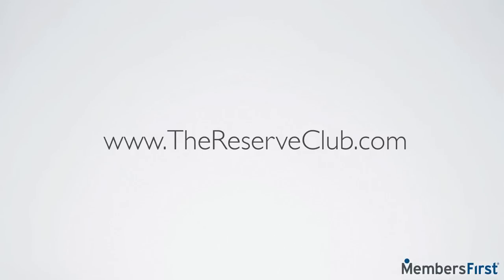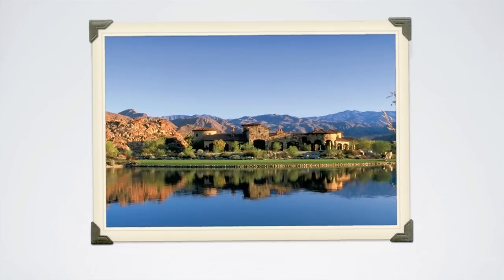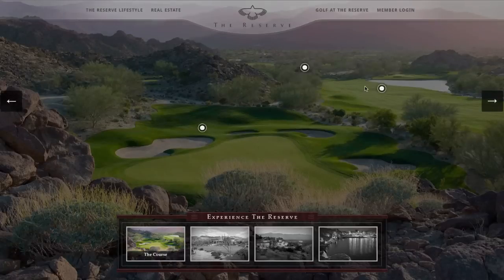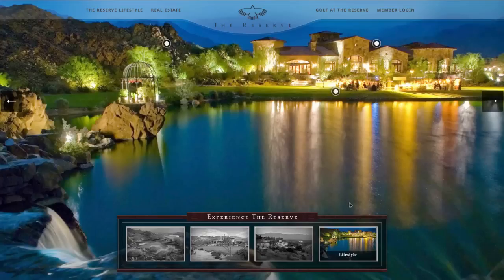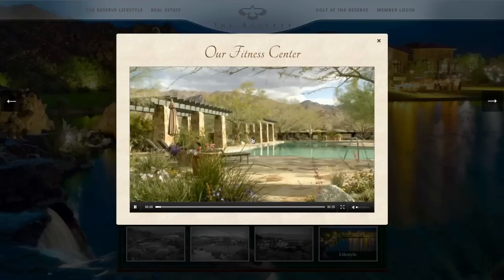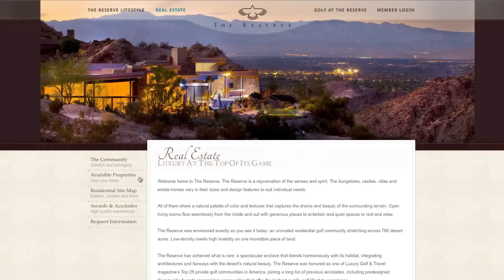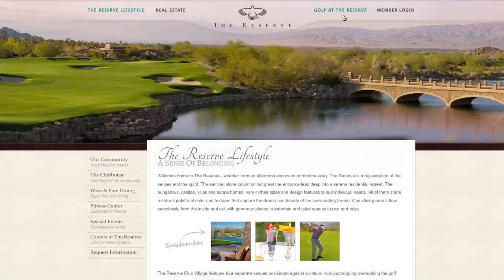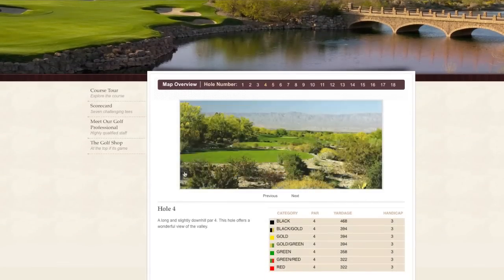An Award Winning Website- The Reserve (Indian Wells, CA)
An award winning website designed and developed by MembersFirst Inc for The Reserve country club in Indian Wells, California.